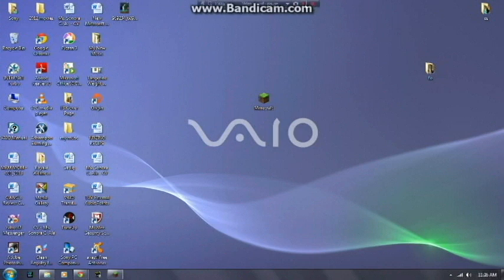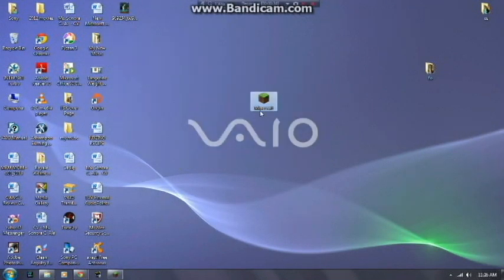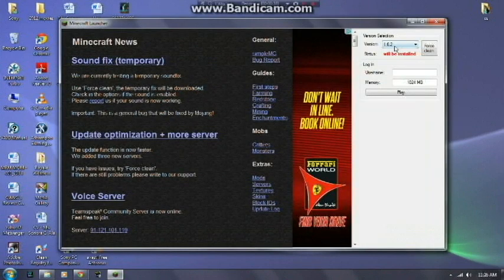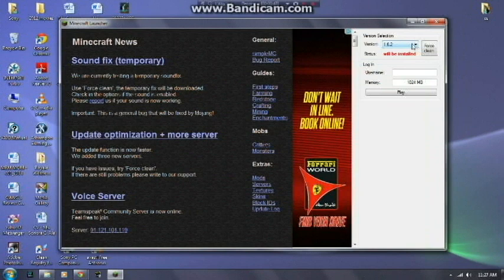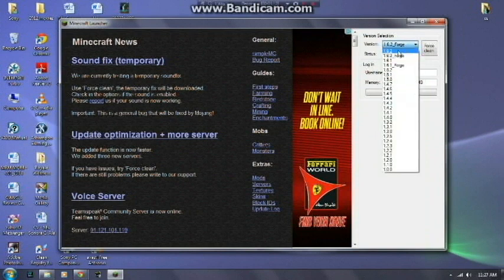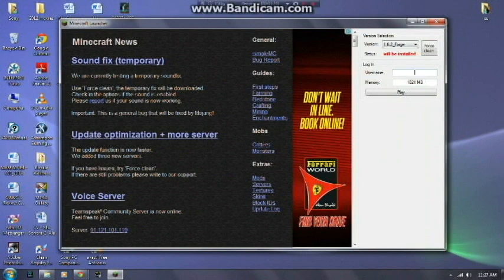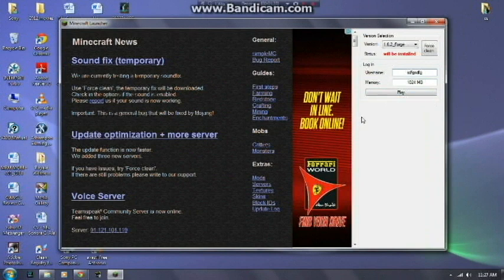Minecraft [CRACK] launcher 1.6.2 [auto forge installer]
hey guys dimehead here and yes here you go to the people that don't wan't to do anything but launcher the launcher
so yeah if this helped please leave a like or a comment

Thanks for being awesome guys :D